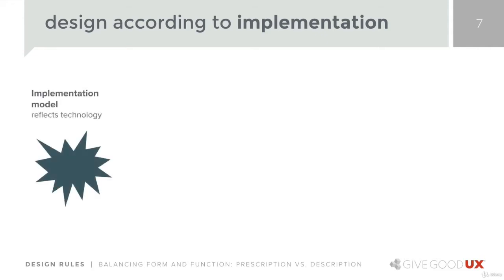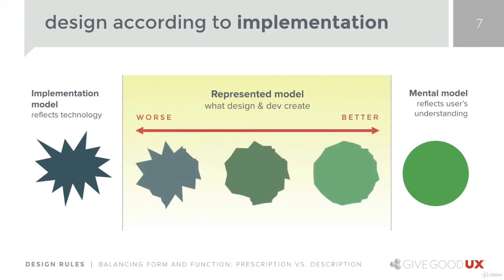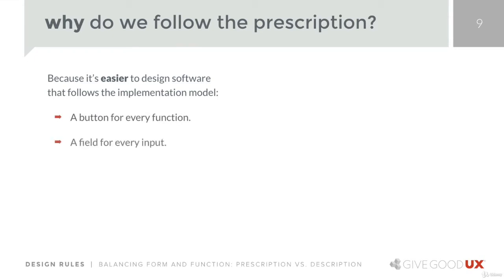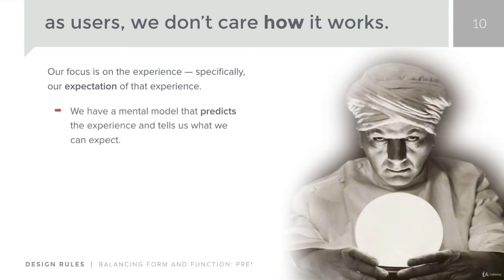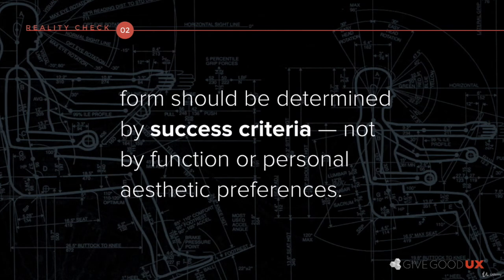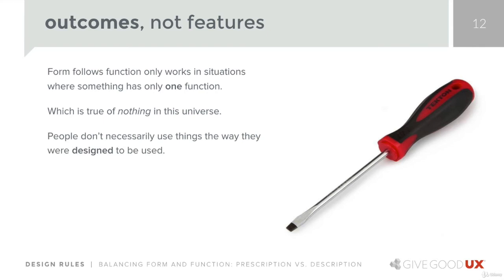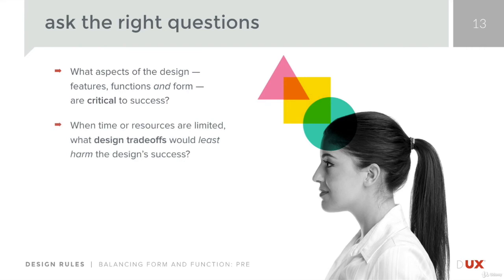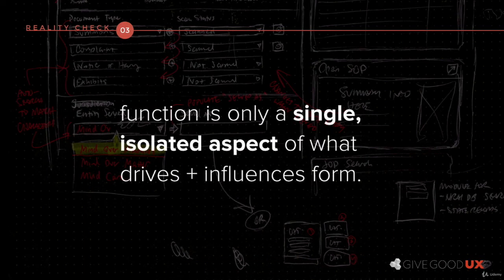5 Why Form Follows Function is NOT a UI Design Prescription!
In this video we will discuss on Why Form Follows Function is NOT a UI Design Prescription!